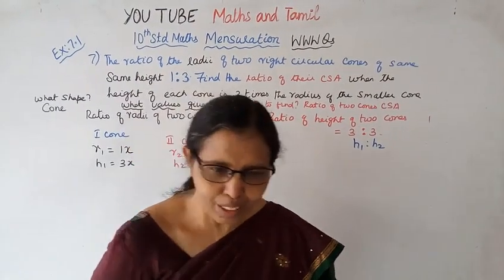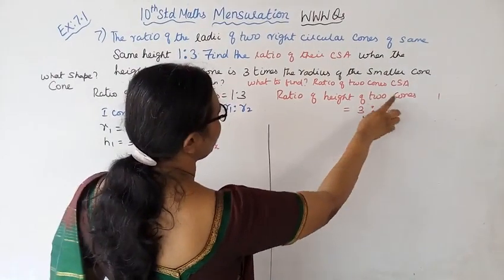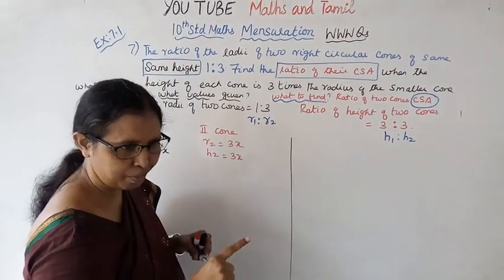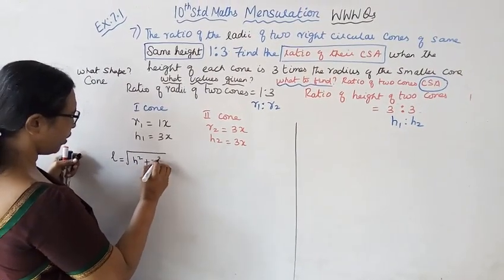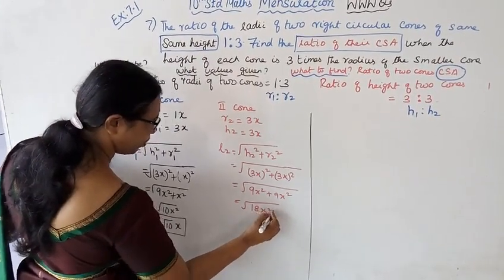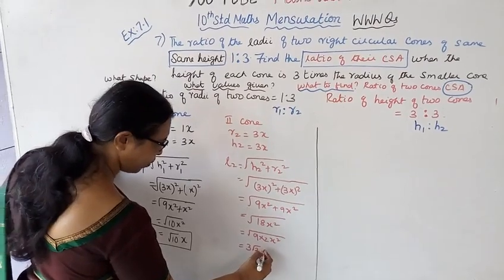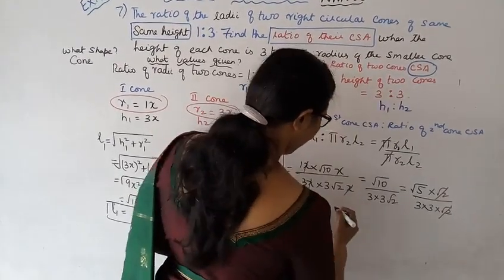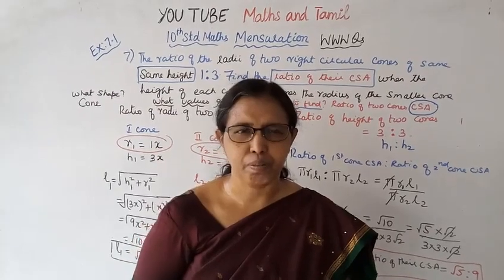T.N. 10th std maths Exercise:7.1 Sum - 7 | Mensuration.